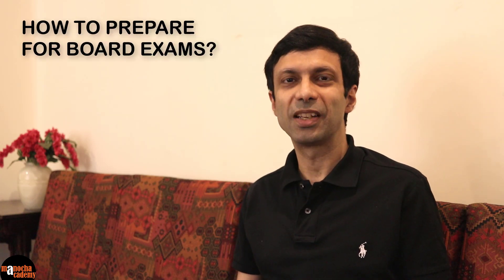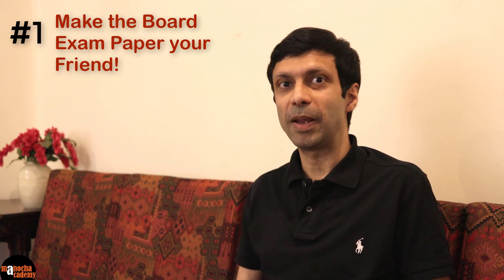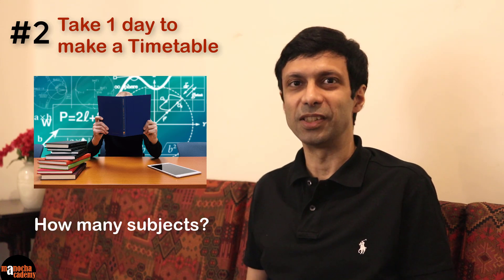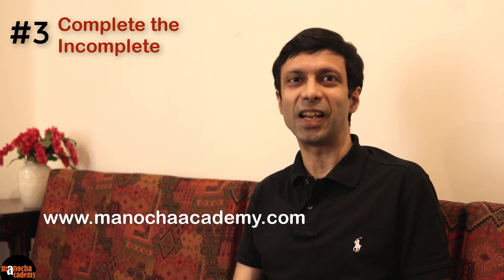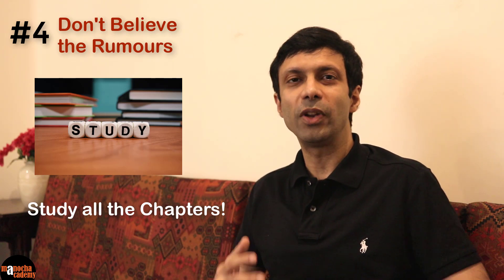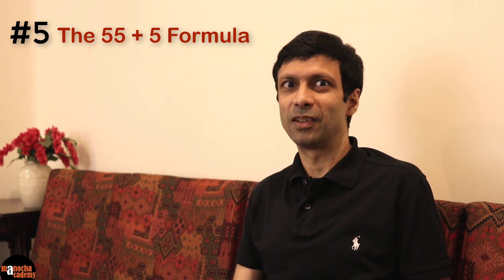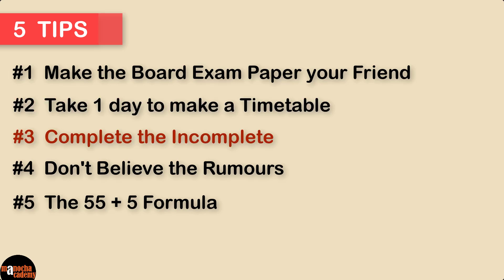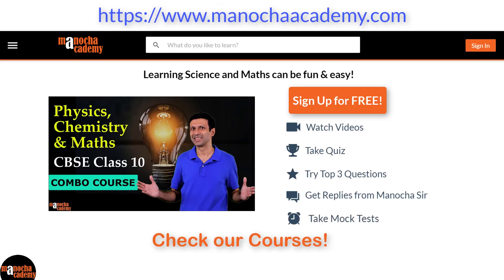How To Prepare for Board Exam Class 10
Oswaal Books for Class 10